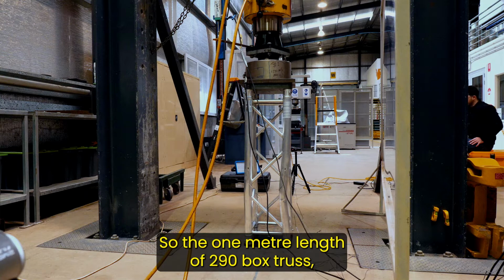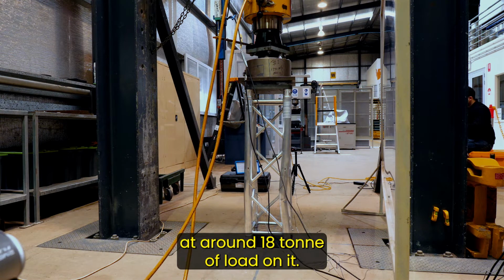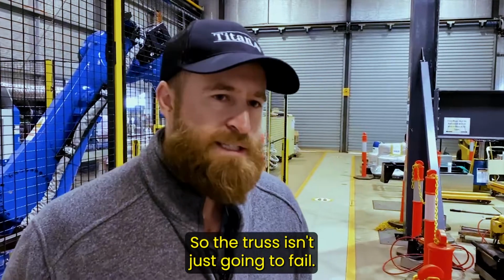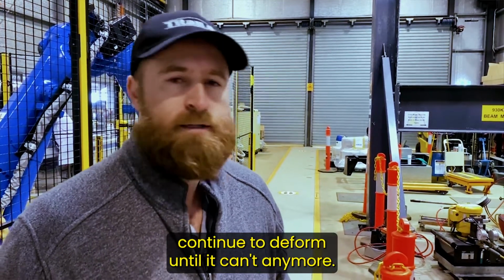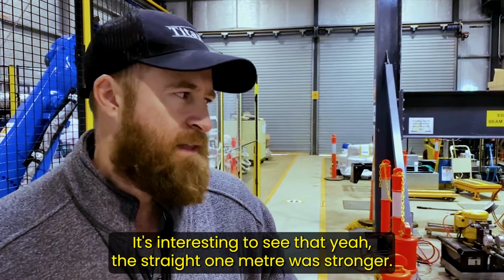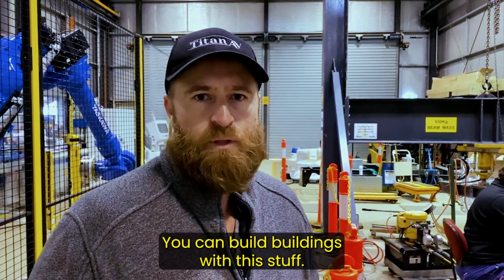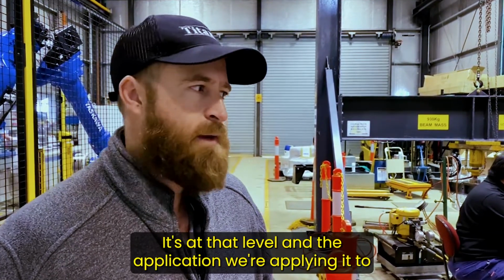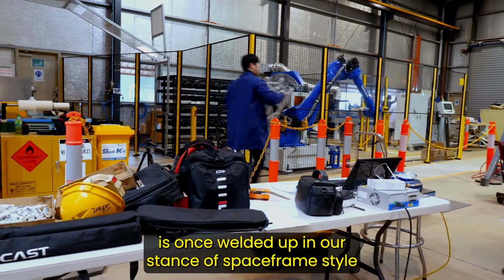Can 25 Tonnes Crush Lighting Truss? [Part 6: Testing truss]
This is the last video in our truss safety testing series + our biggest loading yet!

We saved the best till last, testing a 1 metre length of 290 box lighting truss. The test resulted in an even greater load capacity with a staggering 26 tonnes of pressure before failure. As with previous compression tests, failure was due to buckling and not a complete collapse of the truss.

“It's interesting to see the straight one metre was stronger. It just goes to show you the actual space frame design, the cross welds, do play a huge part in holding the integrity of the
product together.”
Rick Eckert, Head of Titan AV Product Design &  Development